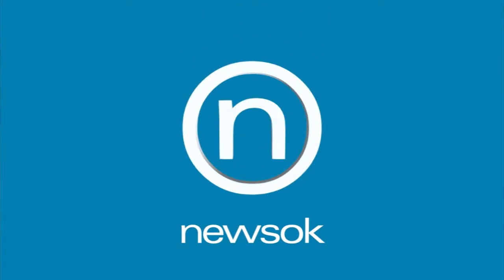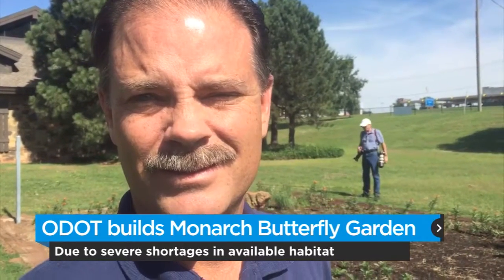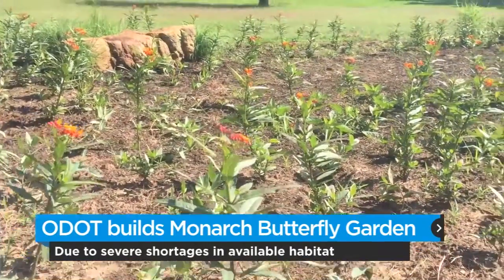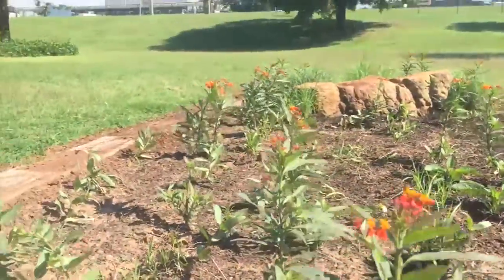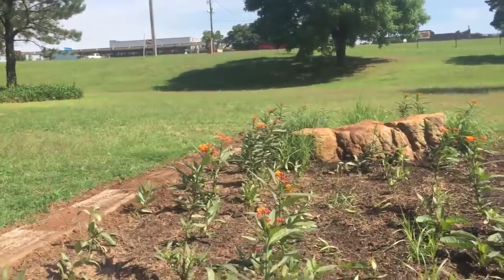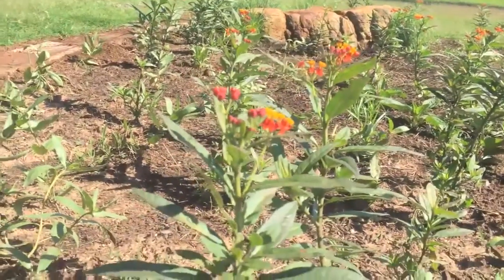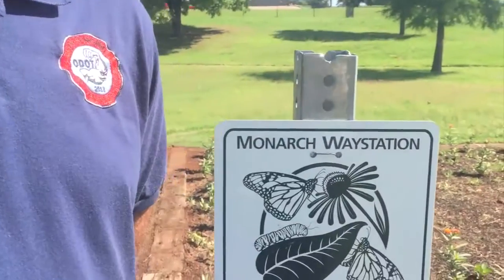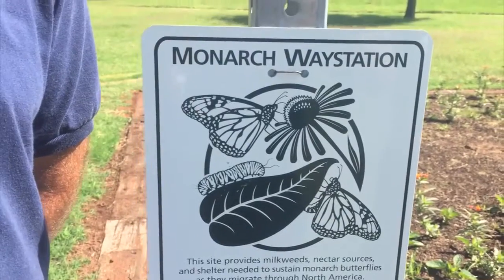Monarch Butterfly Garden (2016-06-08)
ODOT has opened a Monarch Butterfly garden due to severe shortages in available habitat.